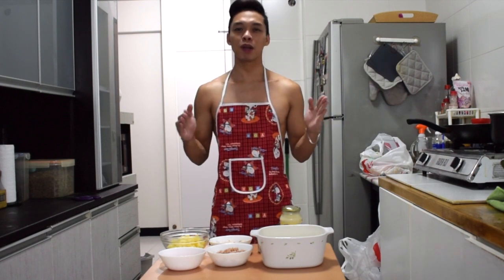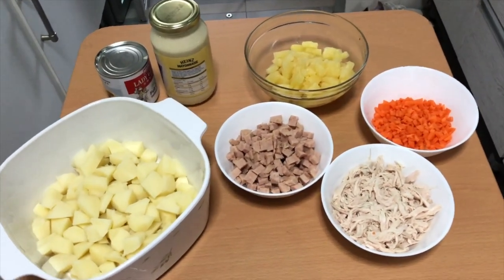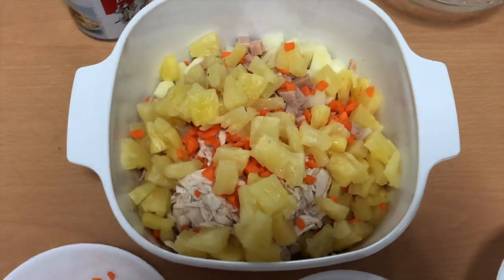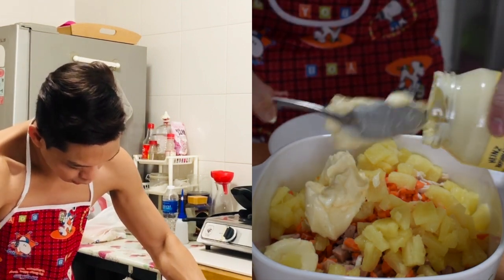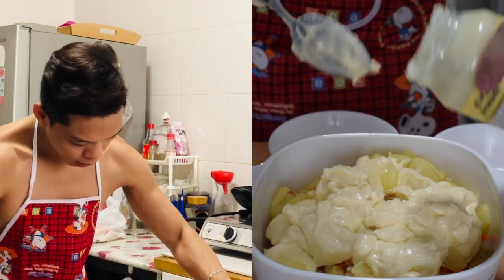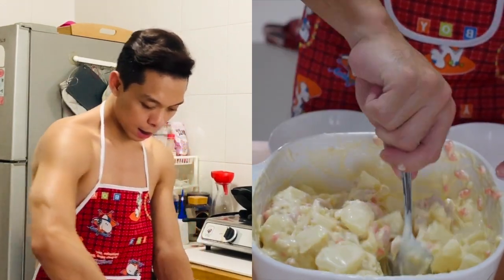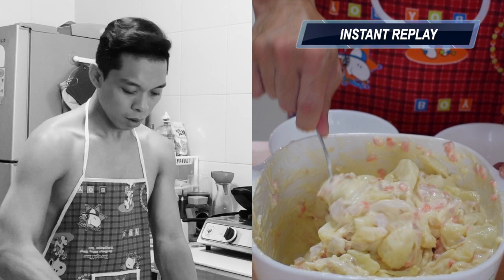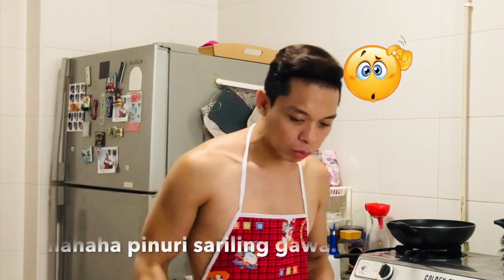How to make POTATO SALAD ala yvan || Yvan Antonio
This video is about MY own SIMPLE POTATO SALAD (ala-masterchef), which I learned from my MOM. But of course my mom's version still the best..

Let me share with you my own ingredients of potato salad

_fearless_wanderer_